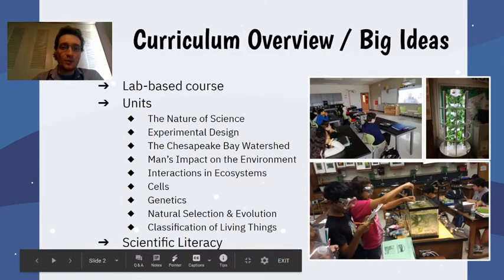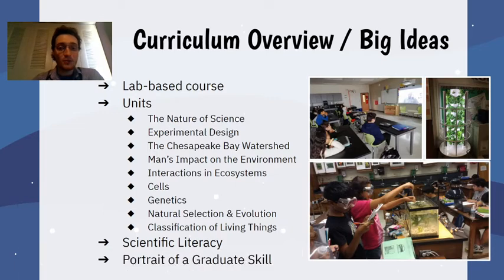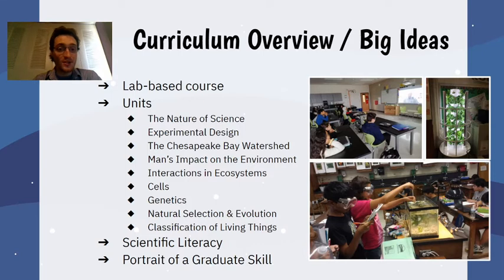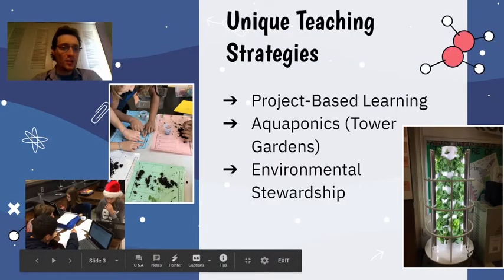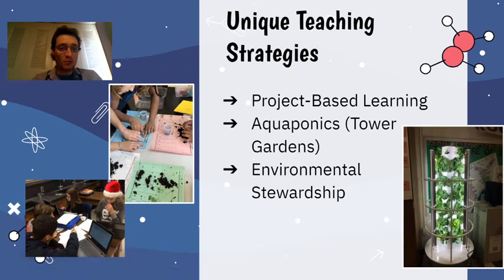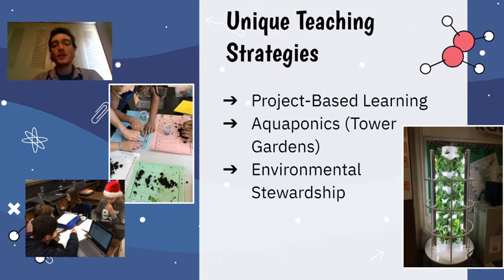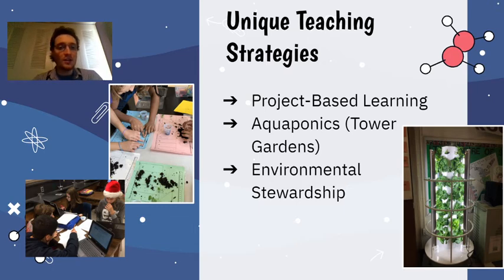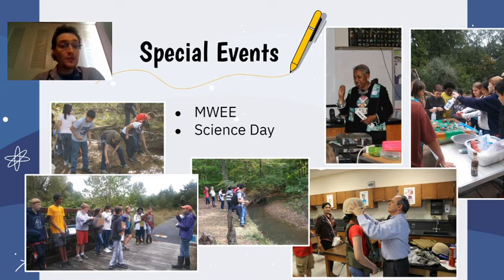RR Curriculum 20-21 Science 7